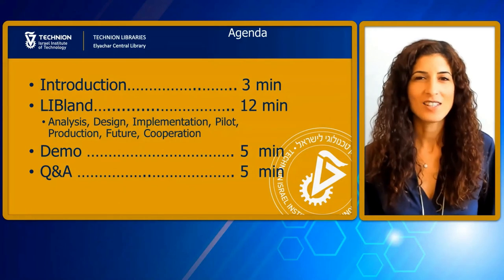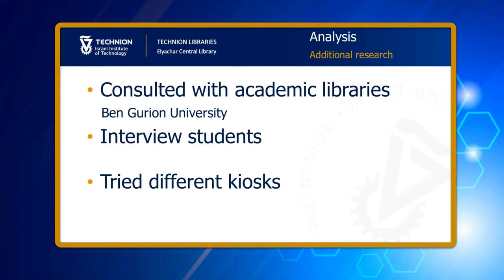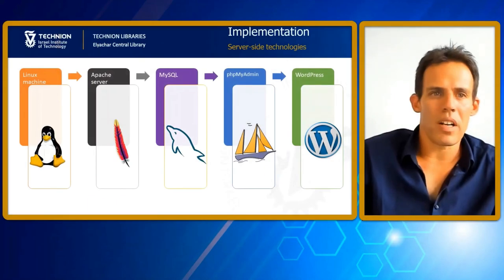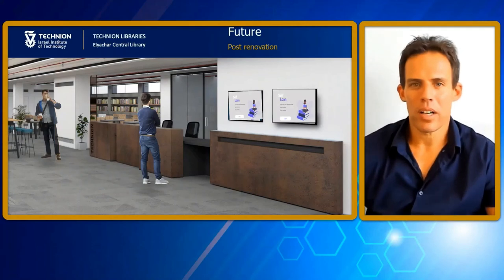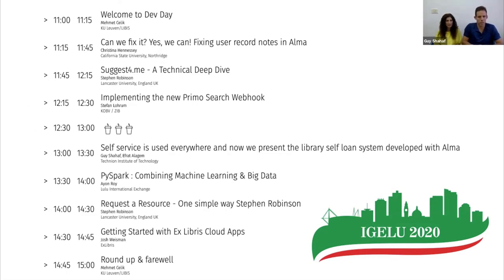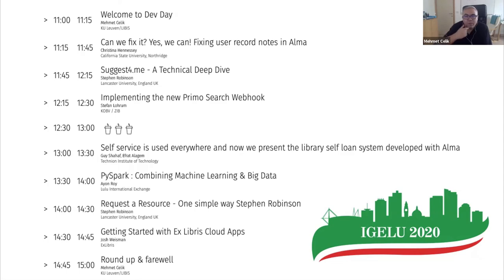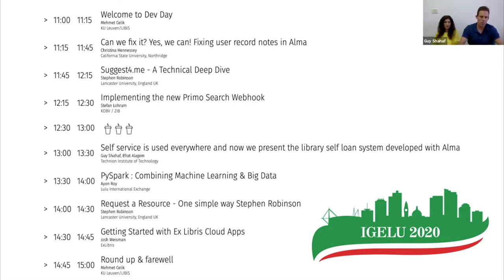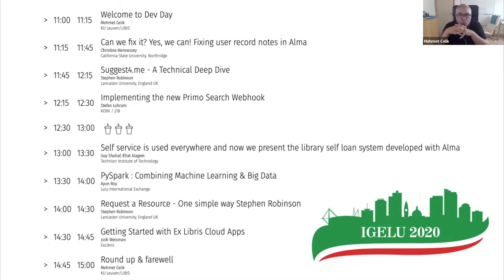Self service is used everywhere and now we present the library self loan system developed with Alma